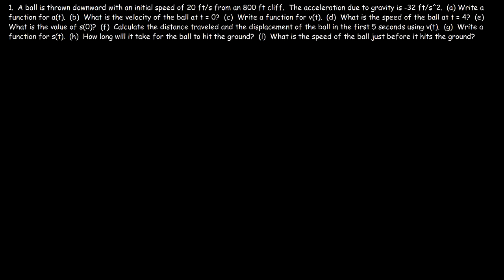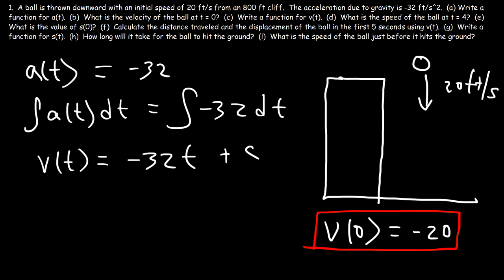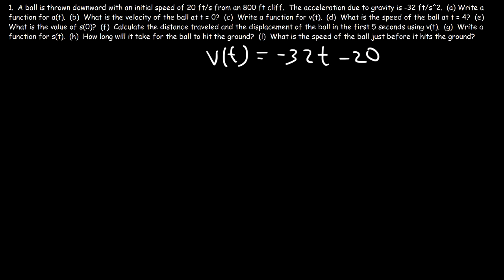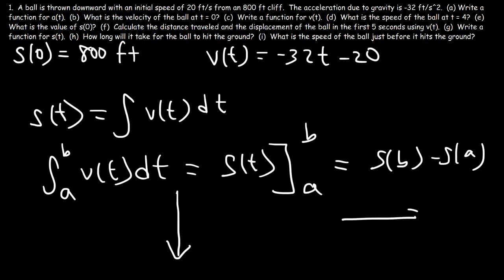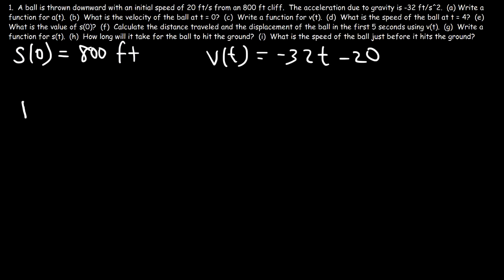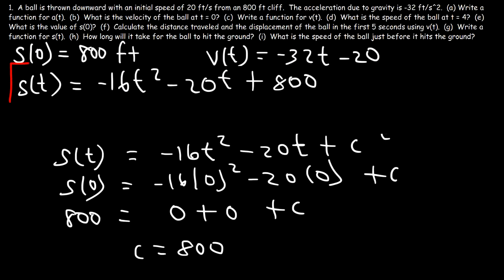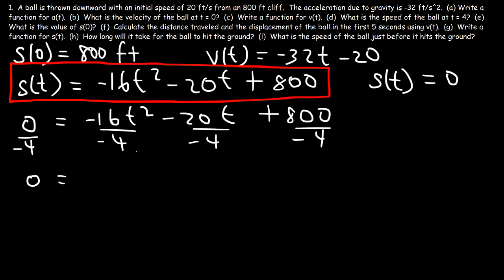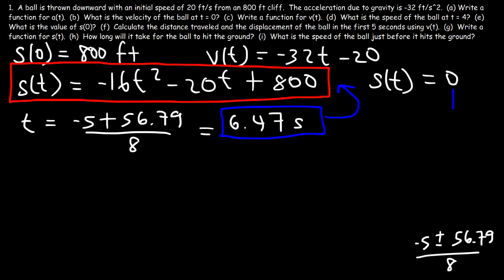Rectilinear Motion Problems - Distance, Displacement, Velocity, Speed & Acceleration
This calculus video tutorial provides a basic introduction into solving rectilinear motion problems and solving vertical motion problems such as projectile motion.  This video explains how to find the velocity function given the acceleration.  It discusses the difference between speed and velocity.  Speed and Velocity has the same magnitude but direction is significant for velocity.  Velocity can be positive or negative but speed can only be positive.  Speed is a scalar quantity and velocity is a vector quantity.  Speed is the absolute value of velocity.  This video also explains how to determine the position function by finding the indefinite integral of the velocity function.  In addition, it discusses the difference between distance and displacement.  Distance is a scalar quantity and Displacement is a vector quantity similar to speed vs velocity.  Distance can only be positive but displacement can be positive or negative.  This video explains how to find the displacement of a particle by evaluating the definite integral of the velocity function over a closed interval.  You need to know a few basic integration rules for this video.  If you know how to find the antiderivatives of constants, linear functions, and polynomial functions - you should be ok.  This video contains one example problem with many parts.  The position function is the antiderivative of the velocity function and the velocity function is the antiderivative or integral of the acceleration function.